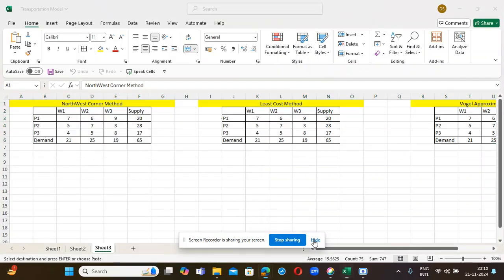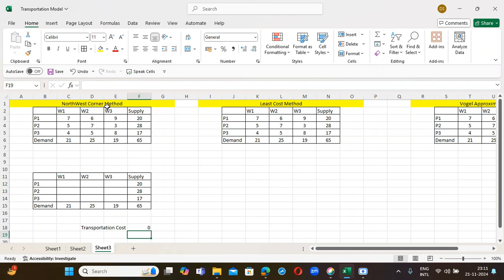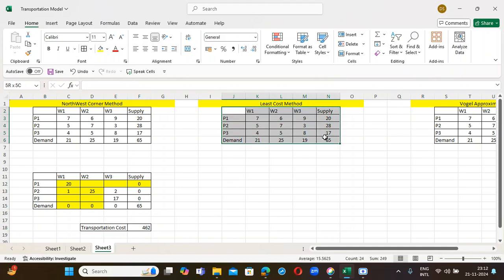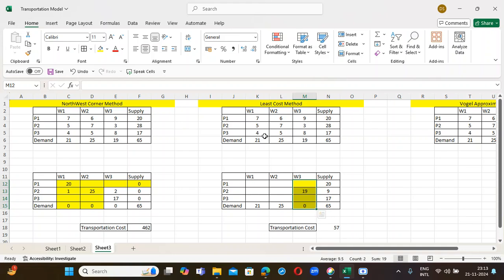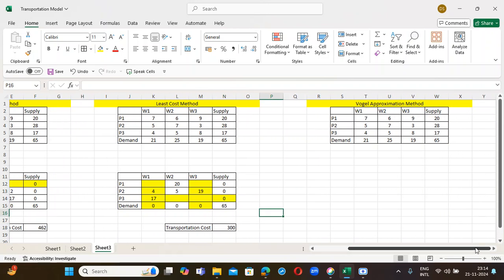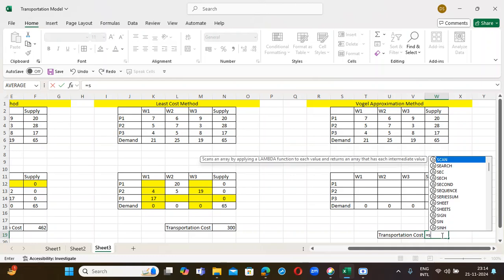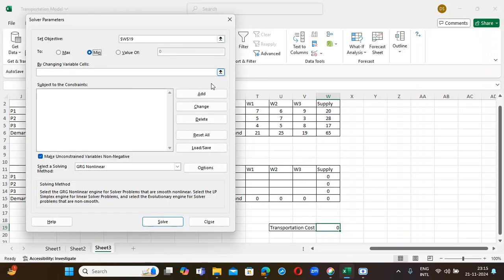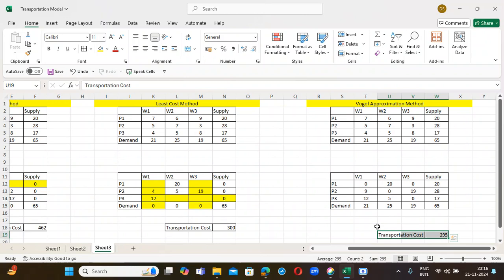Operations Research (Solve Transportation Model in MS Excel)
The Transportation Model in Operations Research minimizes total shipping cost by optimizing routes and resource allocation—enhancing efficiency in logistics, supply chain, and agribusiness operations. 🚜📈